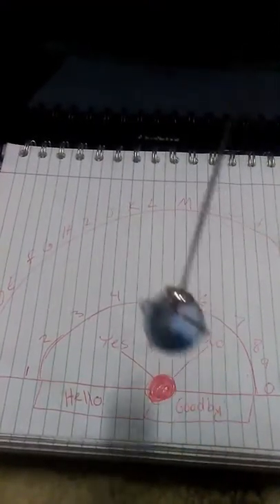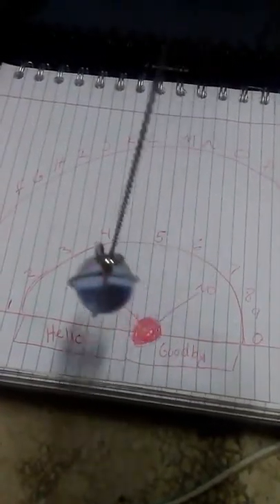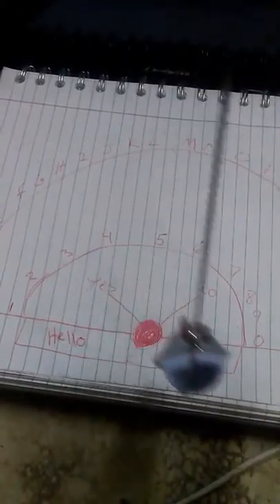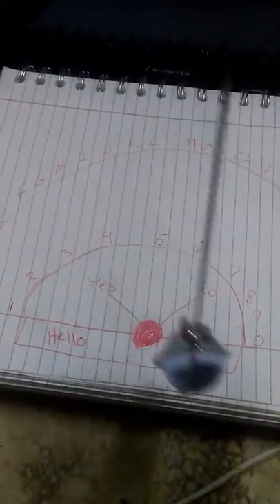Pendulum session part 2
This was pretty lame but I did my best.